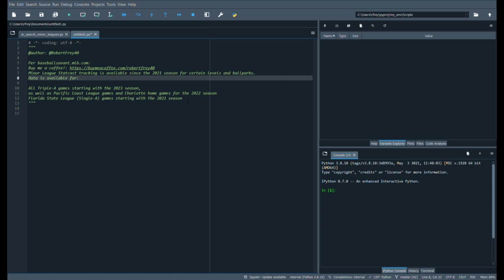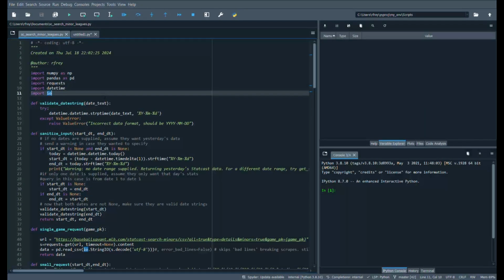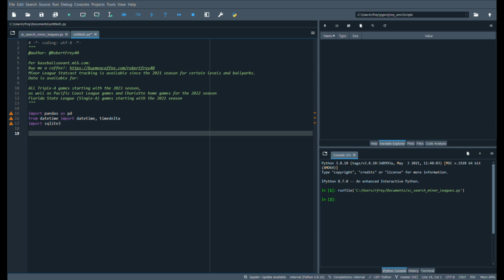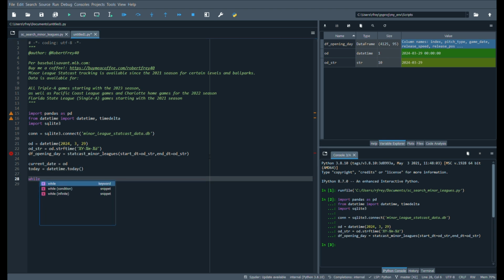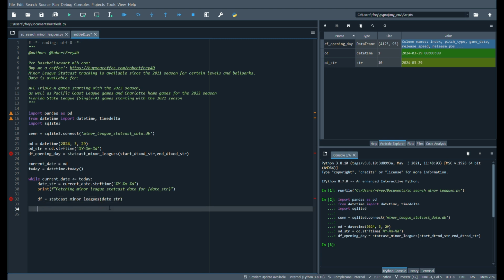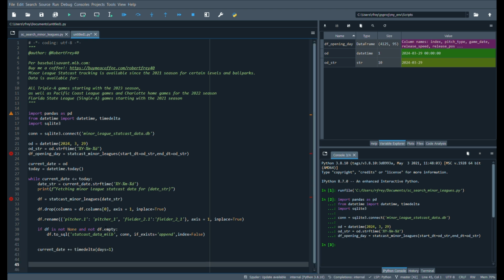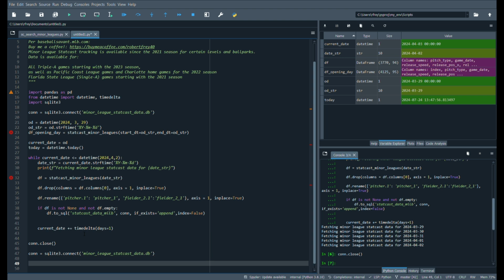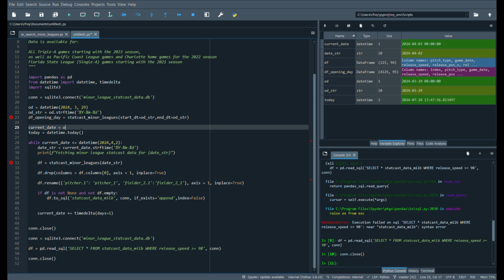Minor League Statcast Data in Python!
In this week's video, I show you how to get minor league Statcast data in Python AND how to write it to a database!